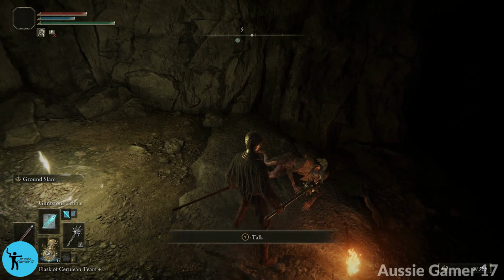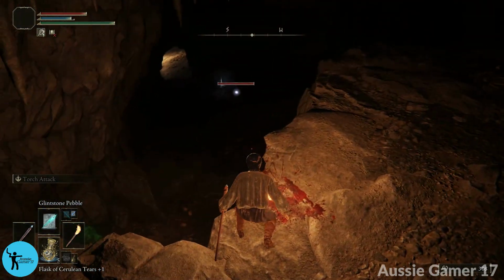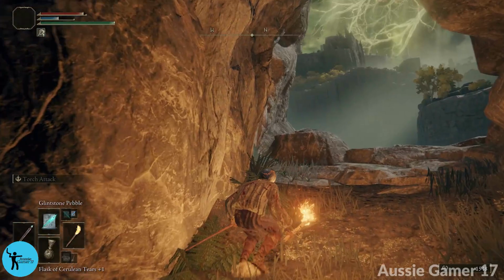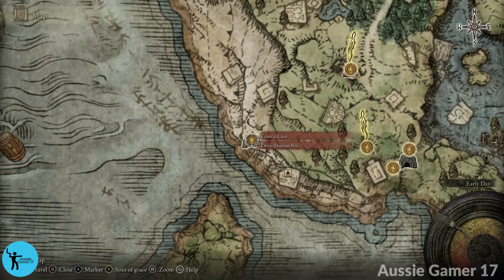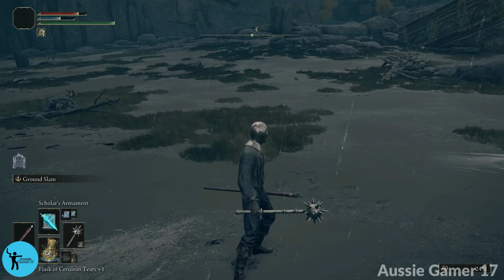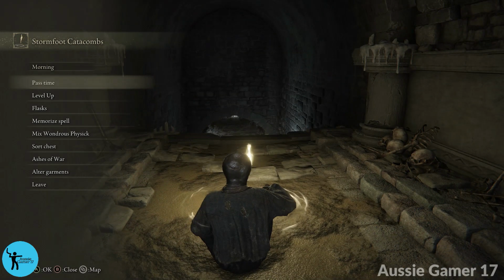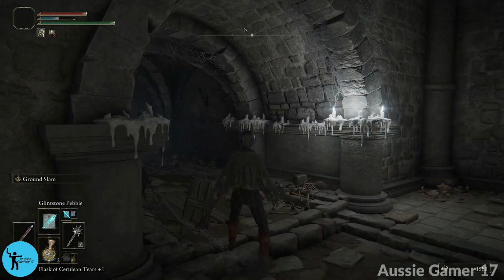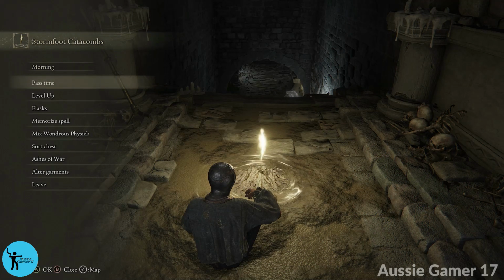Elden Ring 100% Walkthrough for Beginners Part 12 - Erdtree Burial Watchdog Boss Fight - NO DAMAGE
(Elden Ring 100% Walkthrough for Beginners/Achievement Guide/All Achievements/Playthrough/Gameplay - Xbox Game Pass - Xbox Series X)

Welcome to my Elden Ring 100% Walkthrough for Beginners!